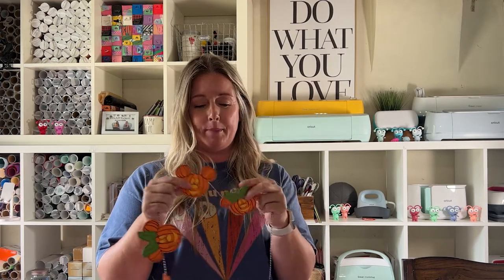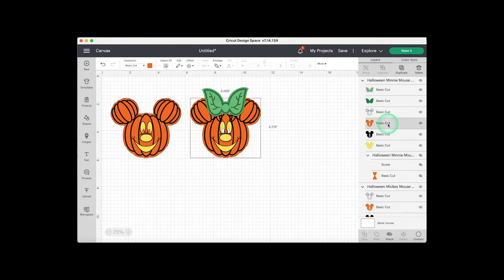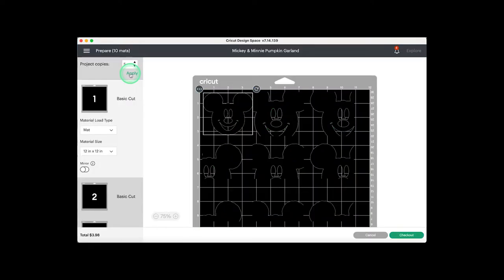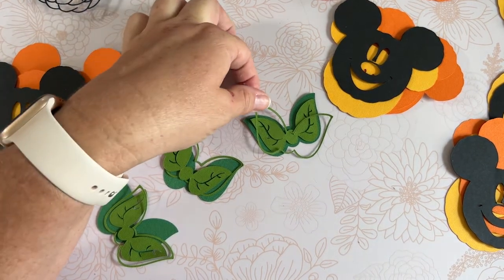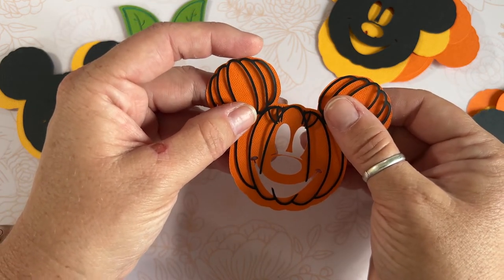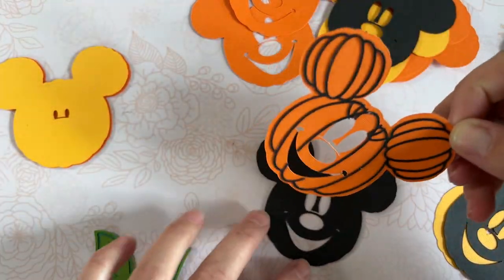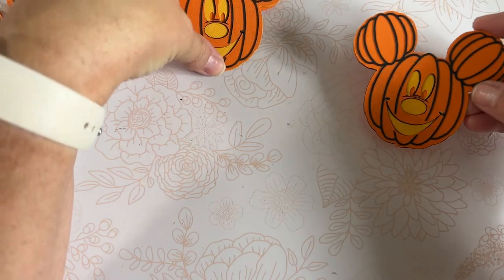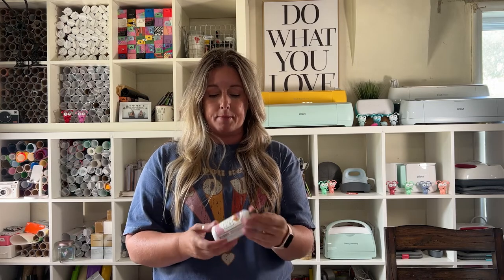How to Make a Multi-Layer Cardstock Project with Cricut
Are you ready to learn how to create multi-layered cardstock projects with your Cricut machine?
Keep watching to learn how to create this Pumpkin Mickey and Pumpkin Minnie garland with images from Design Space!

Baker's Twine
Art Glitter Glue